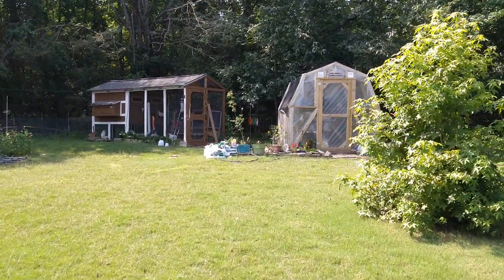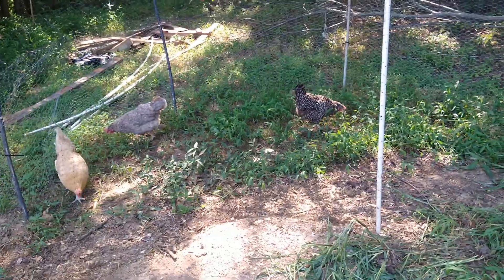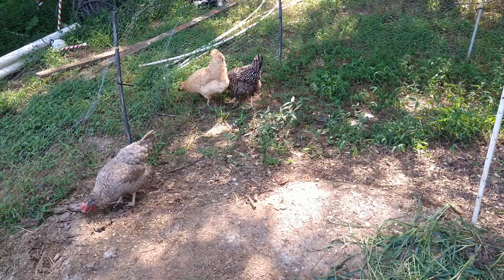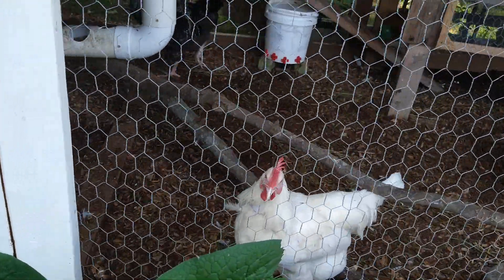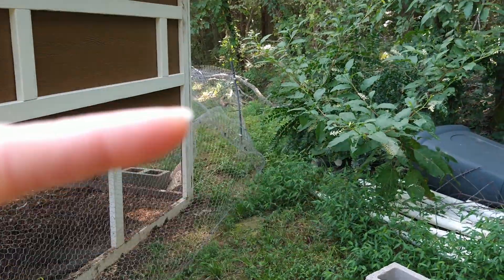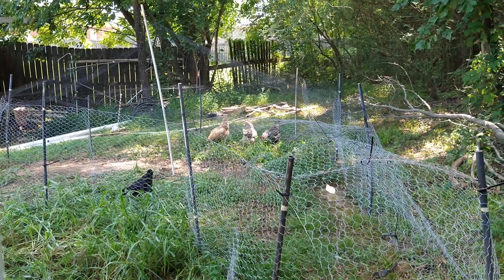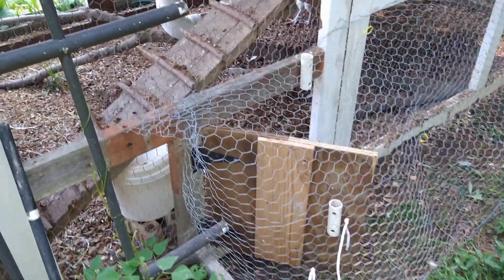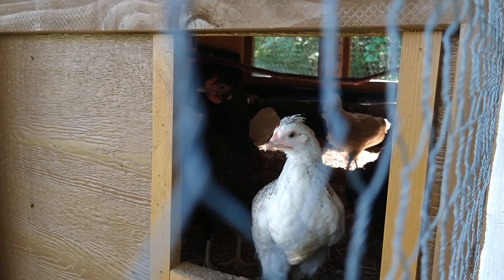The Circus Tent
So I totally forgot about this video from last year and we've actually updated the circus tent since then. But oh well! Enjoy.
Recorded 7/24/2023